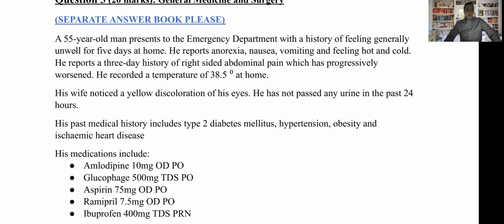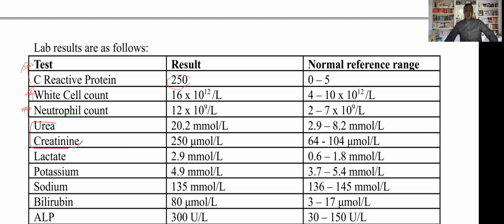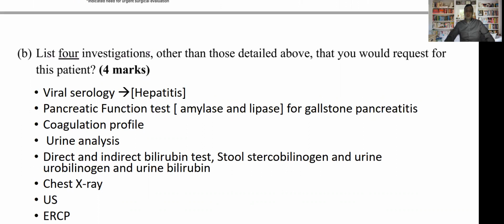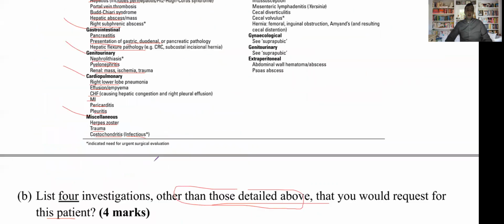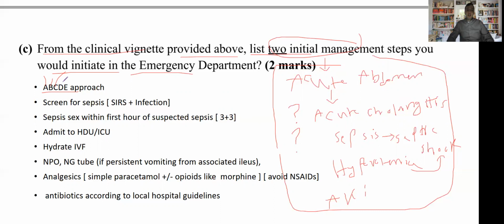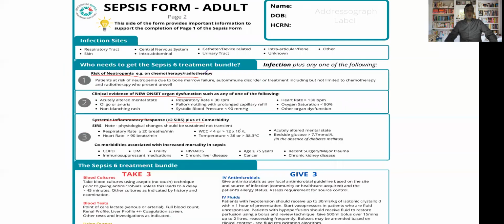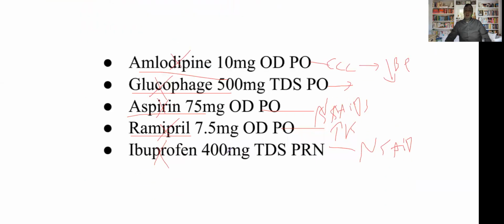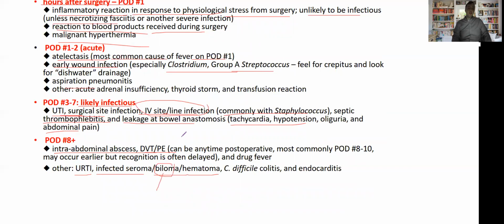NUIG SAQs Aug 2019 Dr Fadi Qutishat Q3